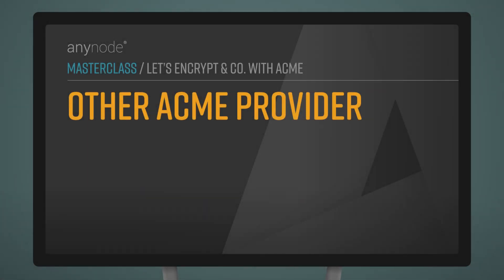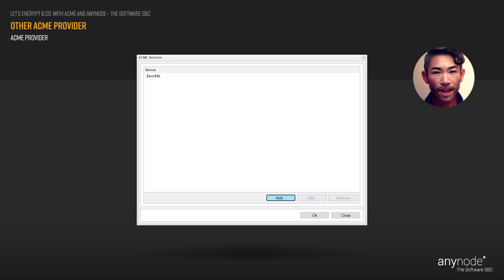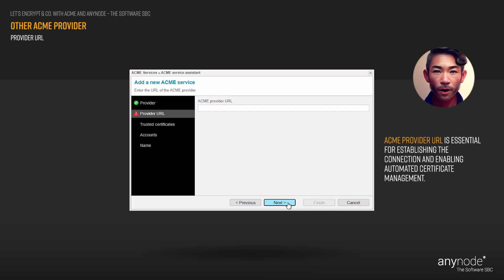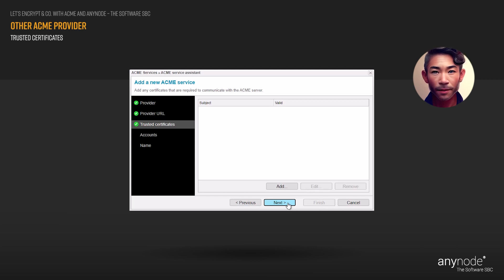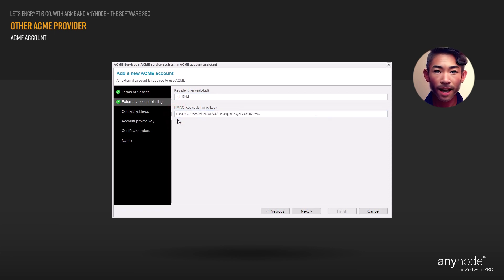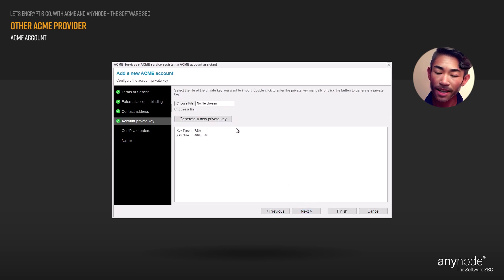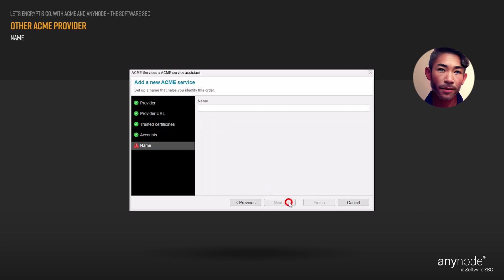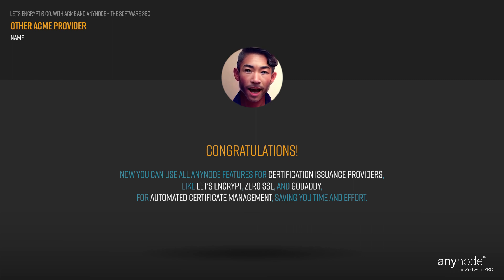(08/09) Other ACME Provider - Let’s Encrypt & Co. with ACME + anynode – The Software SBC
Concluding the documentation, this chapter outlines the utilization of an alternative certification issuance provider, distinct from Let's Encrypt, ZeroSSL, or GoDaddy.

0:00 Introduction
0:17 ACME Provider
1:36 Provider URL
2:16 Trusted Certificates
2:58 ACME Account
5:18 Name